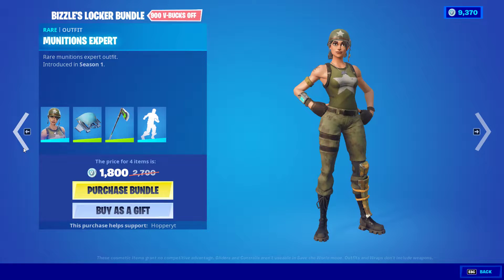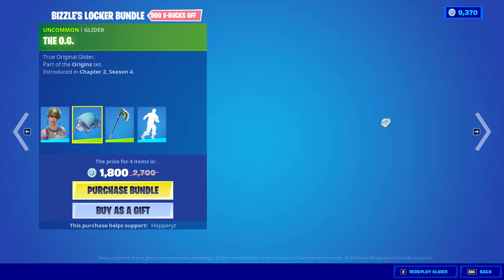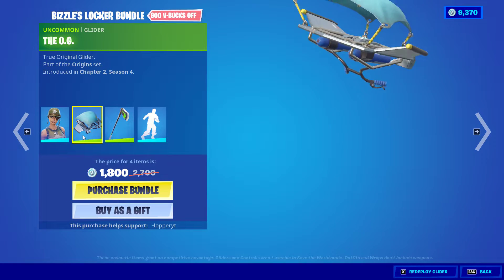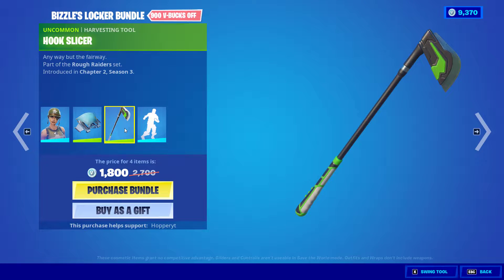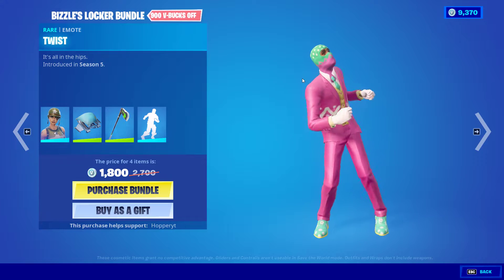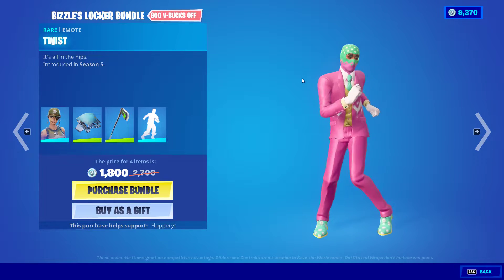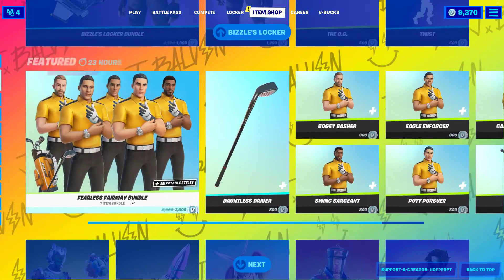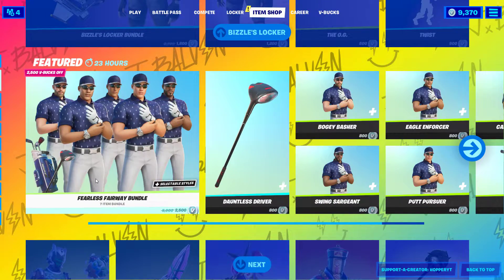Fortnite item shop Bizzles Locker Bundle Is Here